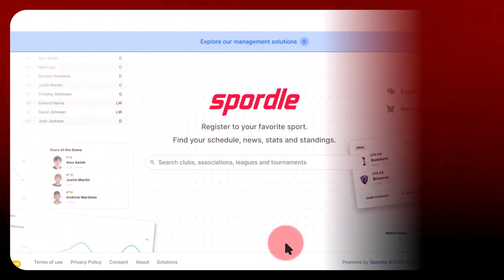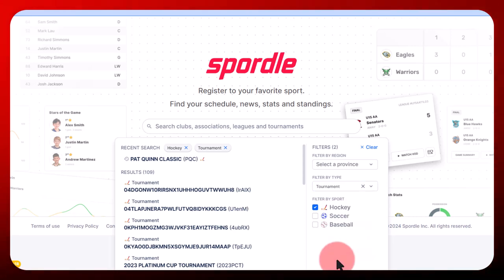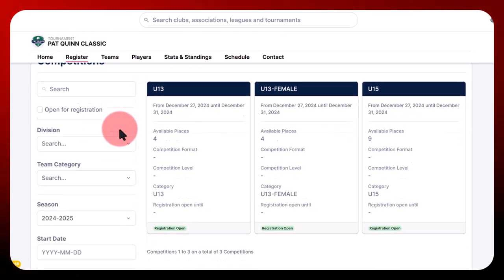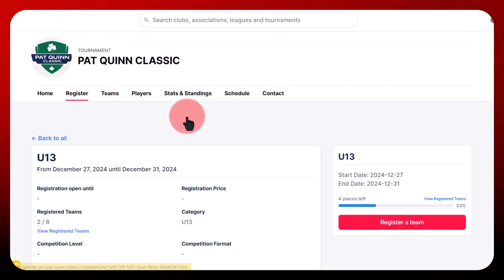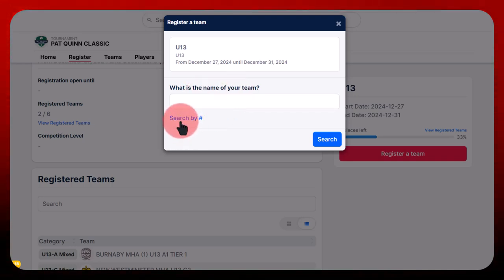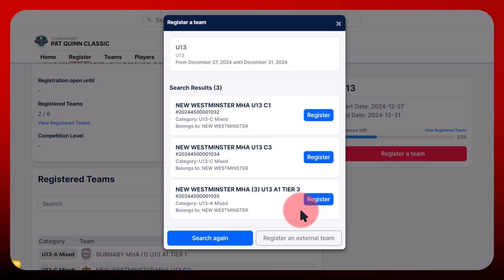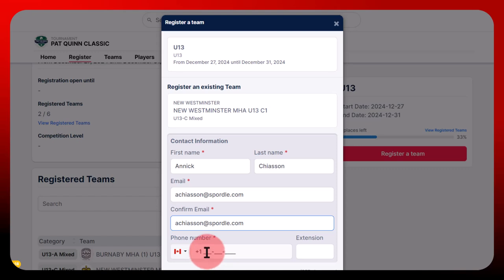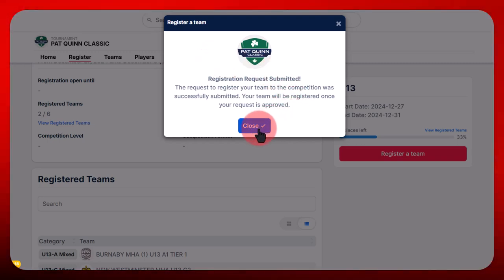Register a team in PAGE